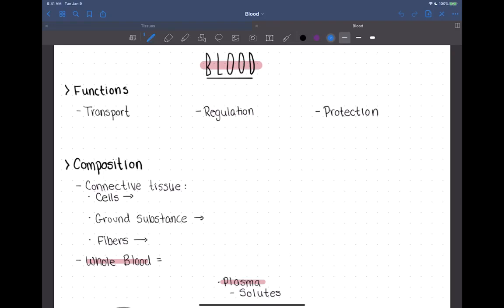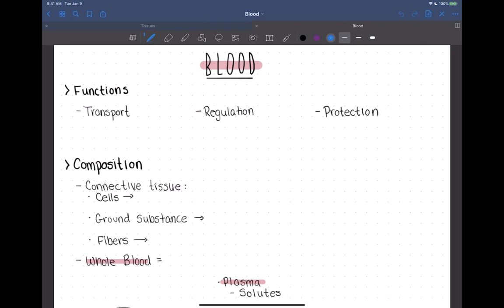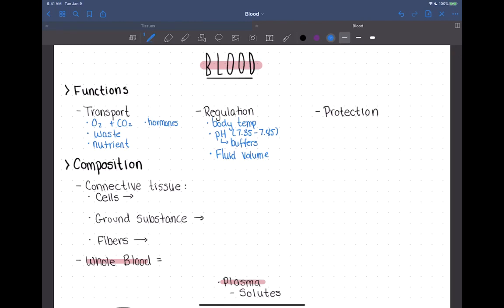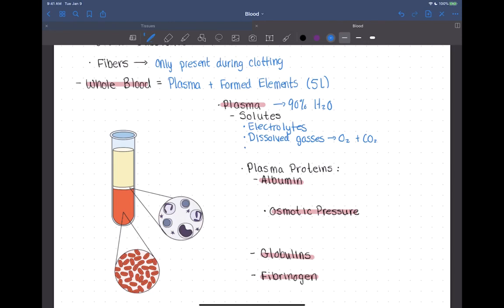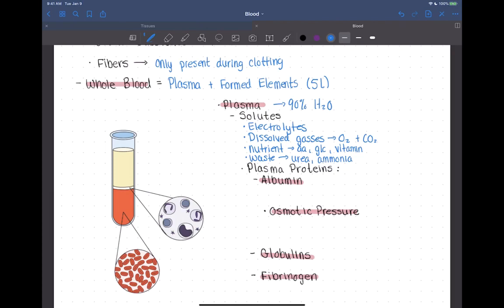Blood Part 1